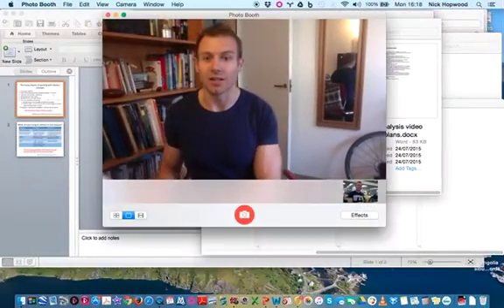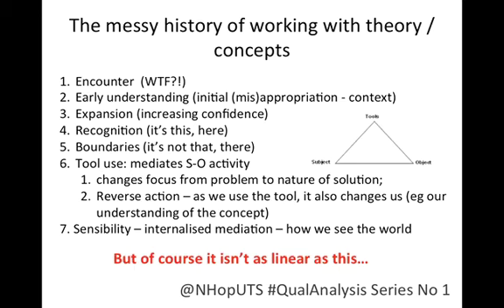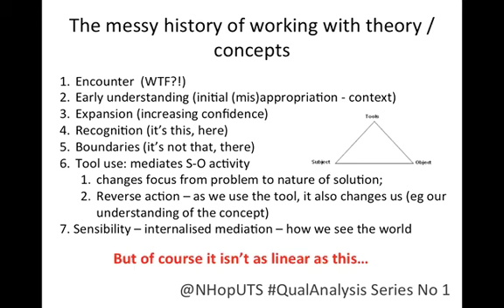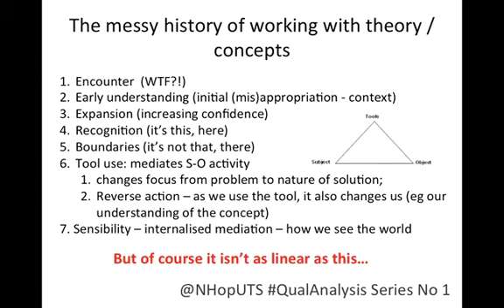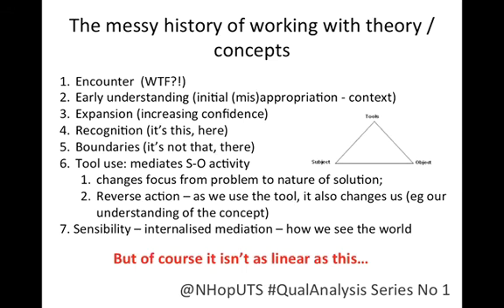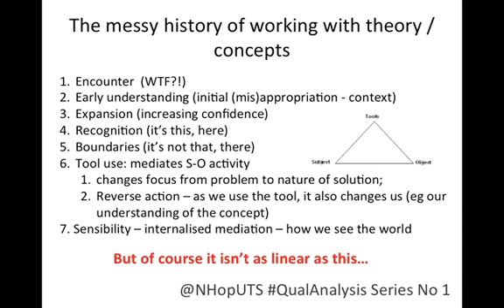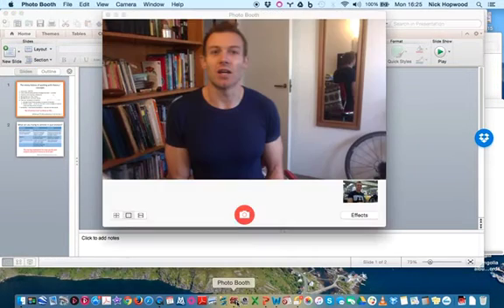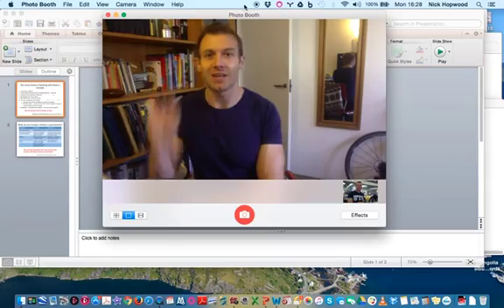Qualitative Data Analysis 1: The messy history of working with concepts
First in series on qualitative data analysis.
About how you get to know a concept, what it can do for you, and what you can do with it.